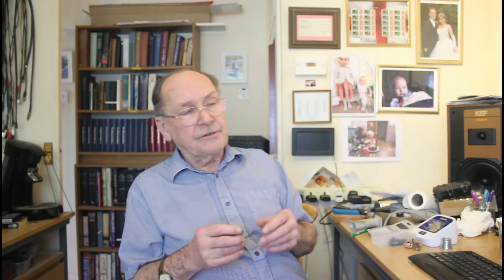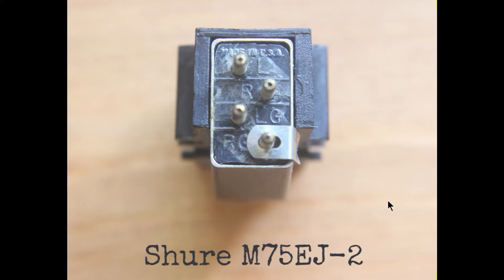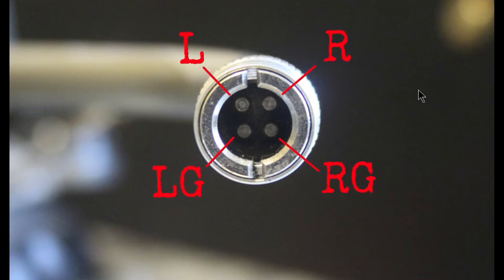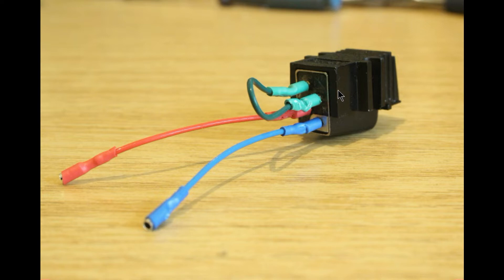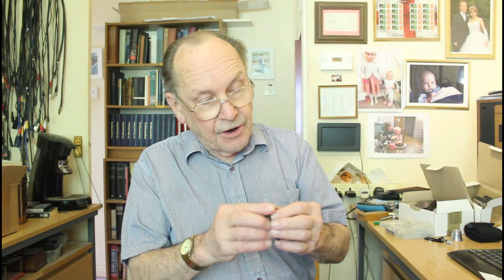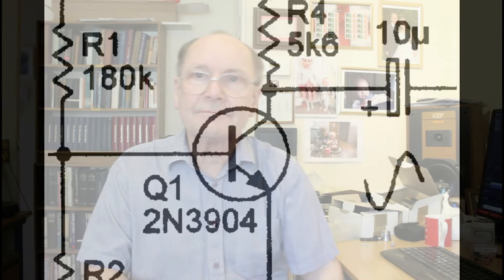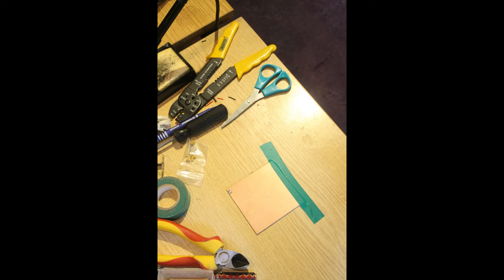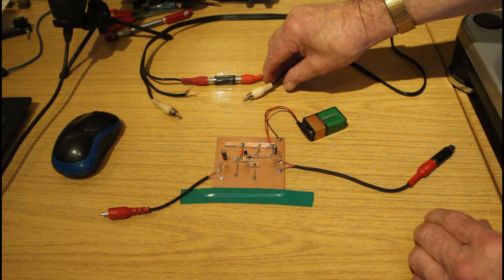Vertical cut disc records: two simple methods of playing them with modern equipment.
This is the second uploading of this video. On the first, within hours, some comments appeared on it, which were pointed out by an alert visitor as being malware - and if anybody clicked on them (there were three, all the same) - something bad would happen. Accordingly, I took the video down, and with it, hopefully, the malware. So here it is again, and this time one hopes it will be OK?  8^)

Originally, this video was based on a request from a subscriber, who wanted to know how to wire a stereo. pickup cartridge to play vertical cut records.
This video shows how to do that – it’s quite simple.
Then, we go on to show an alternative & rather more versatile method of playing vertical cut discs, so that we can use all our different cartridges & styli to optimise playing, rather than dedicate a single cartridge & stylus to that task.
There is also a related video, an outreach from this one, which goes into rather more detail about making the single transistor phase inverter.
This is for those who may not be confident about working even with basic electronic components, and to show how easy, cheap, and effective simple things can be.